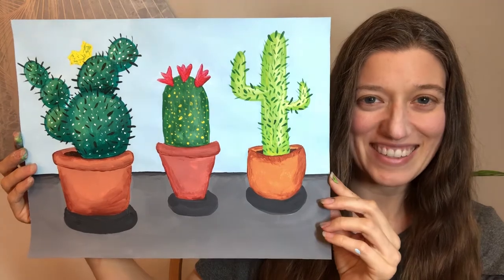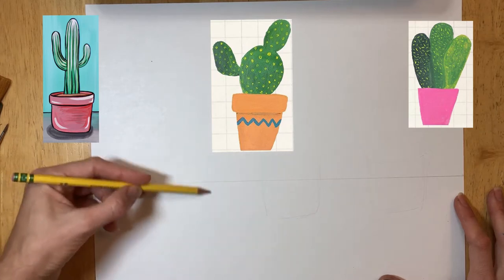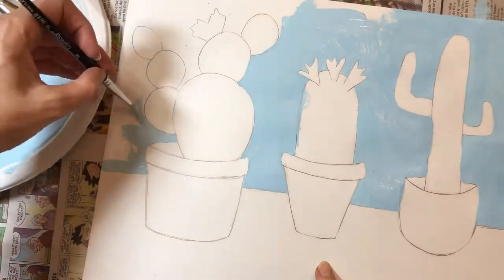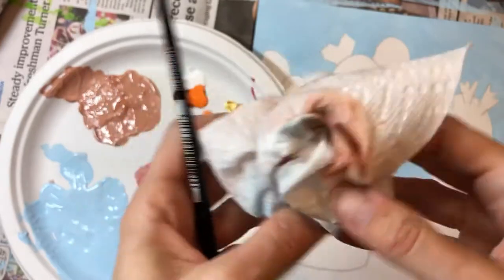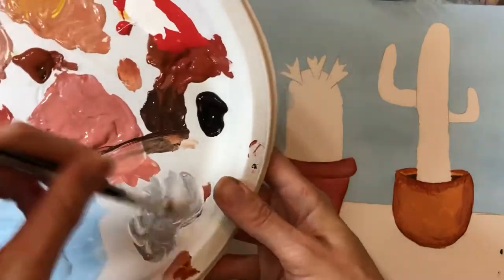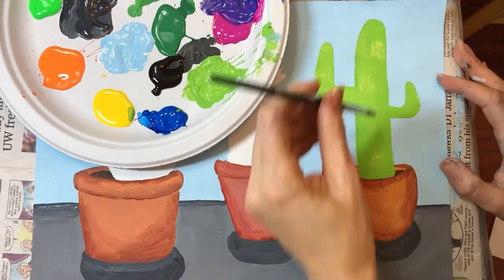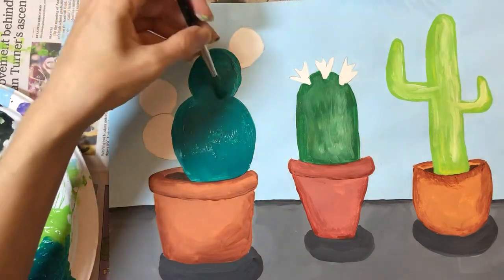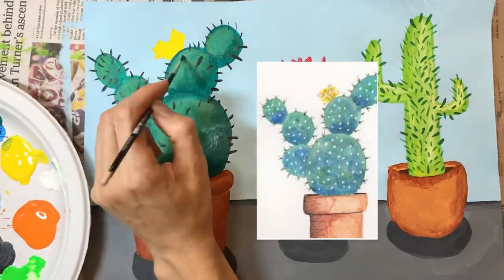Cactus Painting 🌵 Acrylic Paint Tutorial for Beginners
In the video above, I show you how to create a simple cactus painting, using acrylic paint. This is a fun and easy project for all ages and skill levels, even complete beginners. I have taught this art project to adults, as well as to kids. Everyone always has a great time.

I offer live, online Art Workshops for kids and adults. All skill levels are welcome. Join us!

Materials:
11"x14" Multi-media paper
Size 1 and size 8 Round brushes
1" Flat brush
Acrylic Paints
Newspaper
Paper towels, tissue, or toilet paper
A bowl of water
A surface for mixing paint
An apron or paint shirt